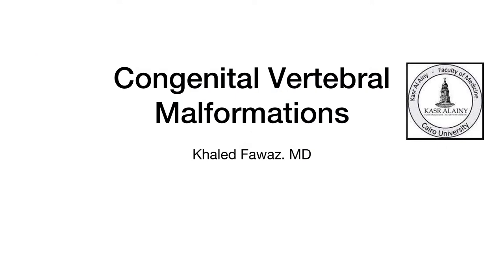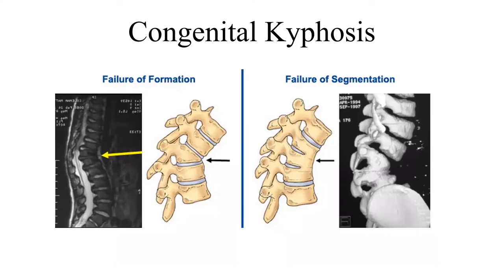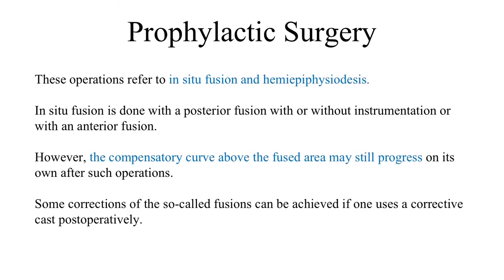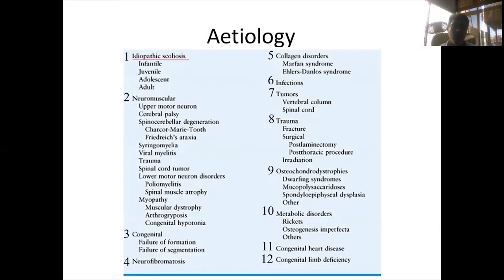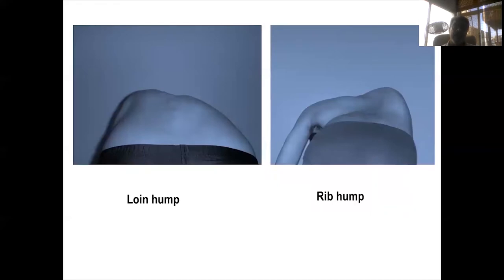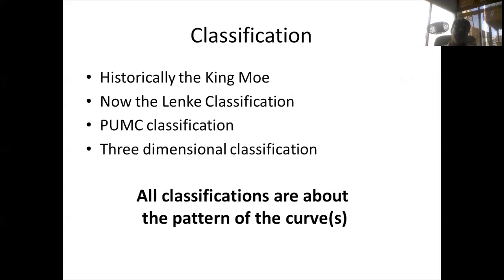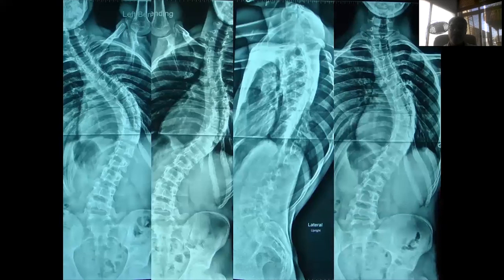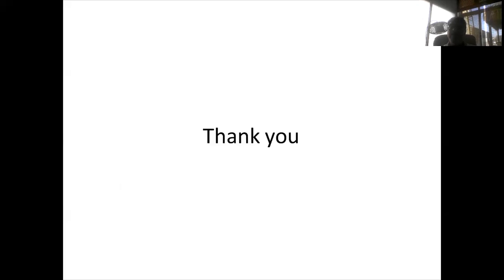Kasr AlAiny Postgraduate Orthopaedic Review Course - Congential Spine Deformities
Speaker: Dr.Khaled Fawaz